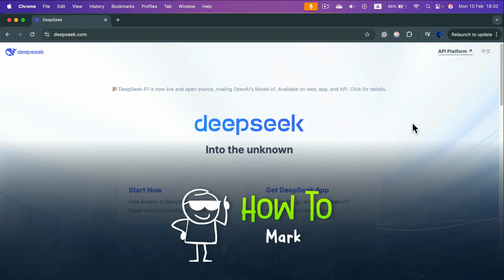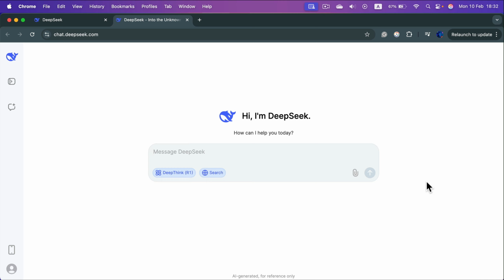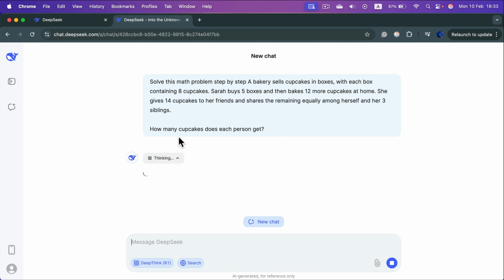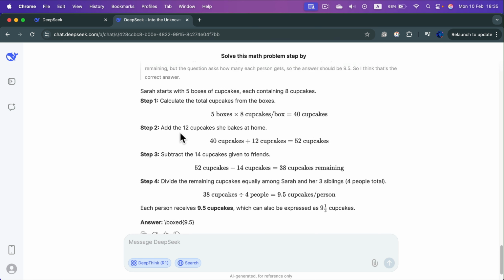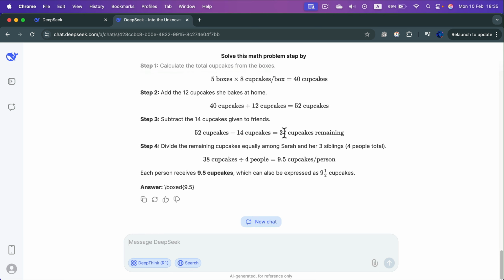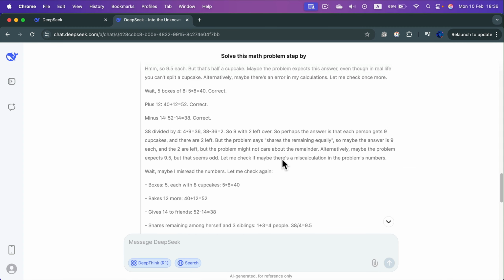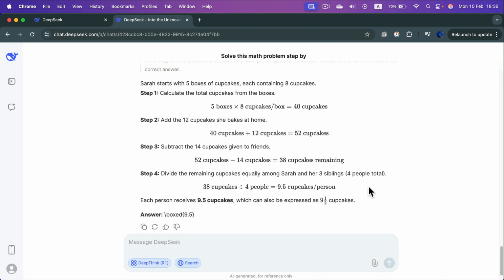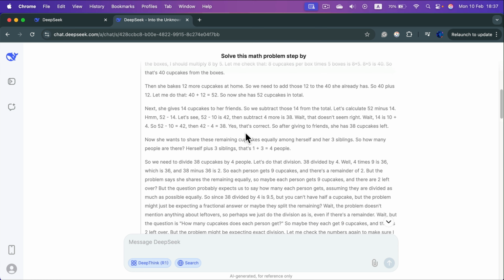How To Solve Math Problem with AI DeepSeek R1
Learn how to solve math problems using AI DeepSeek R1 in this quick, step-by-step tutorial! Discover how to input complex equations, follow the chain-of-thought reasoning, and interpret solutions generated by DeepSeek R1. Whether you're curious about AI in math or looking for new problem-solving techniques, this video makes it easy to see how AI can boost your math skills.